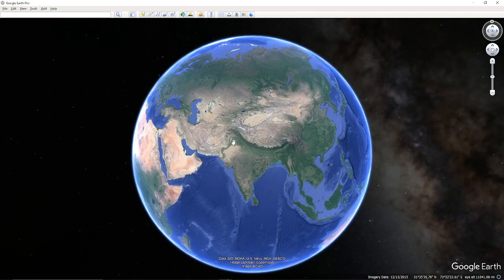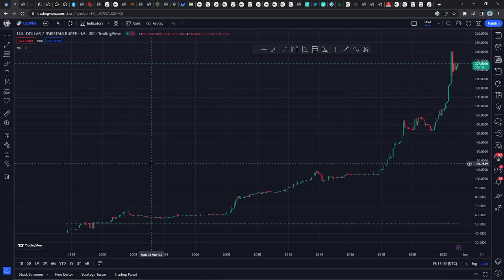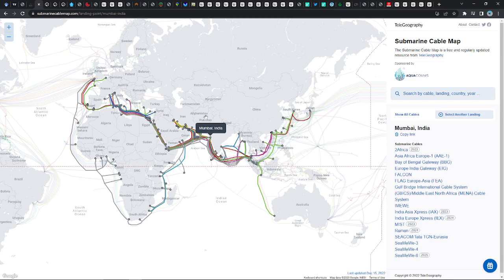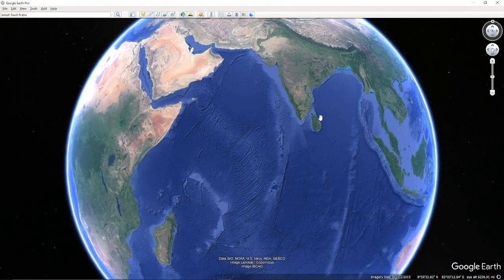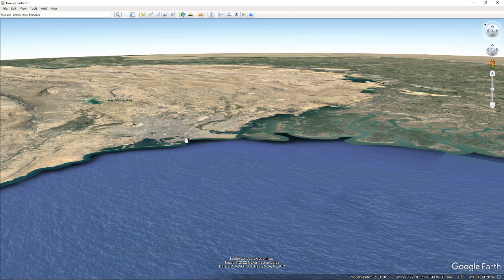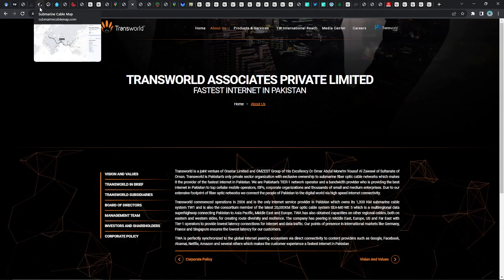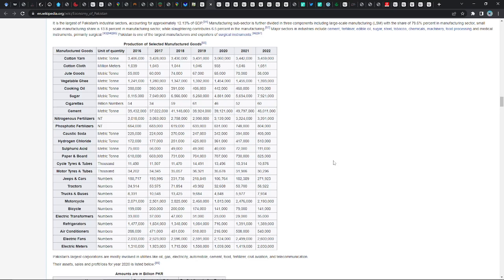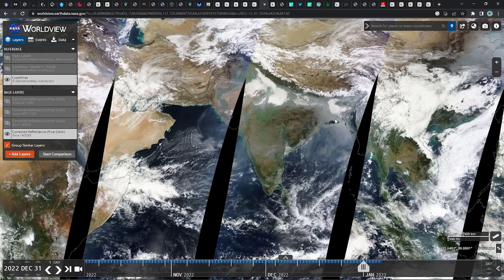Pakistan Economic Research! and (doing business and investing in Pakistan?)